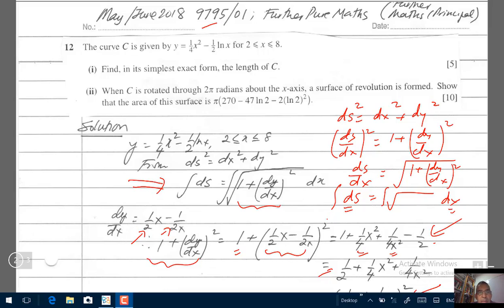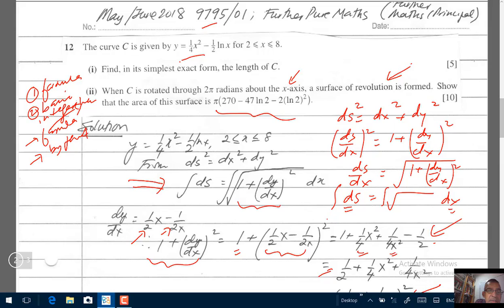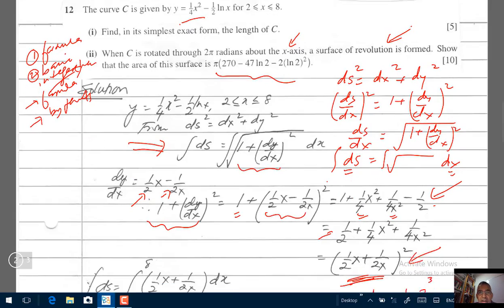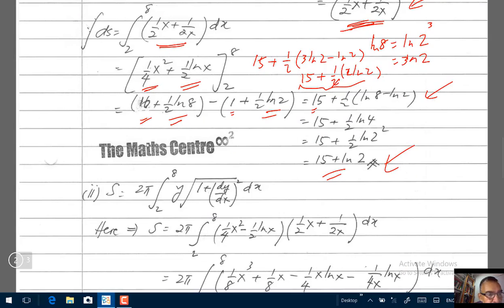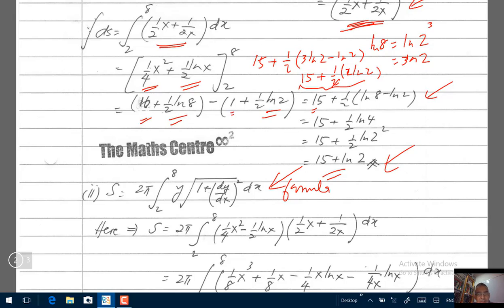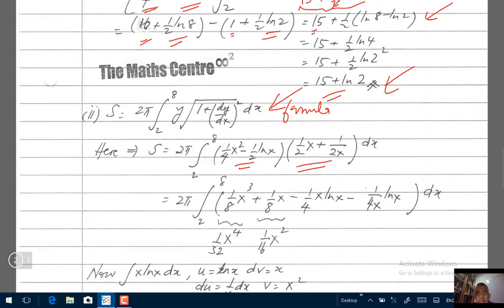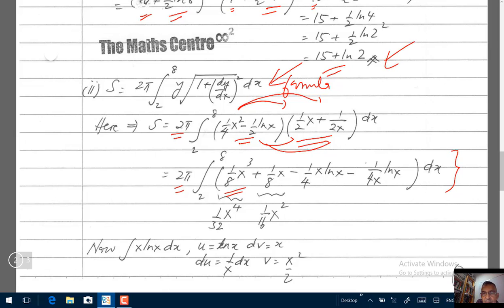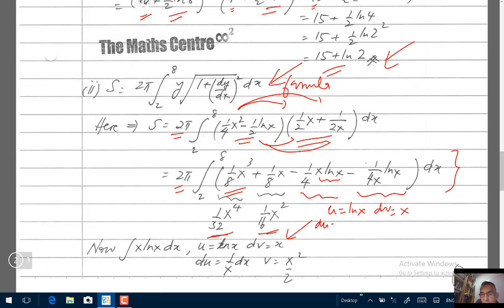CIE Pre-U Further Maths (9795/01) May 2018 Q.12 Part 2a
This is the fully worked solutions video for Cambridge Pre-U Further Mathematics (Principal) Paper 1 9795/01 Further Pure Maths May 2018 past papers question no. 12 part (iia).